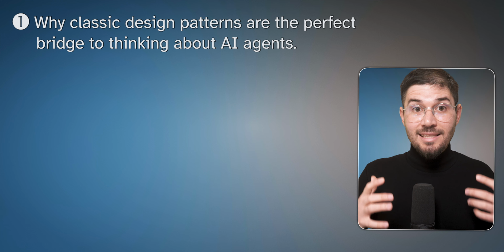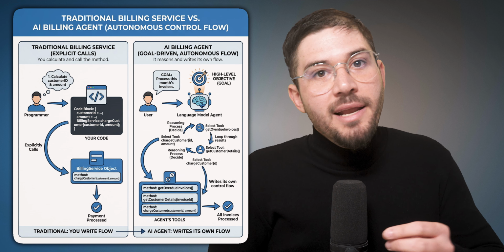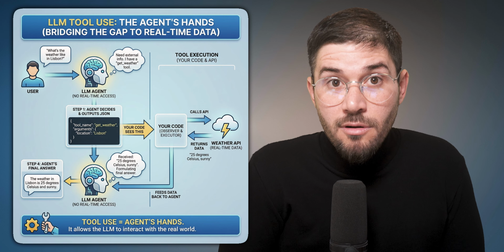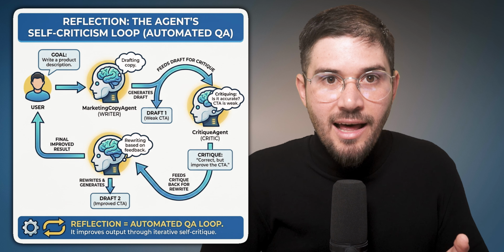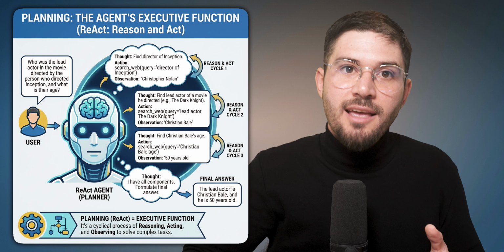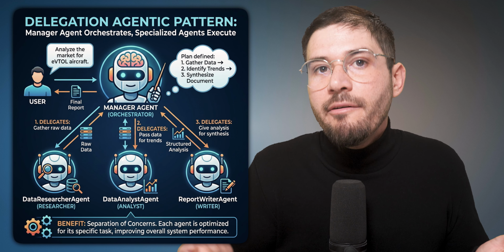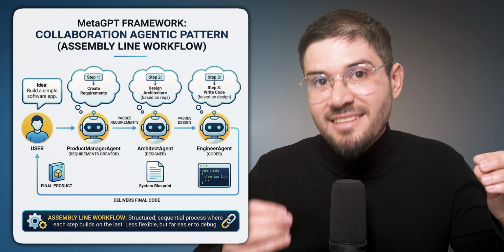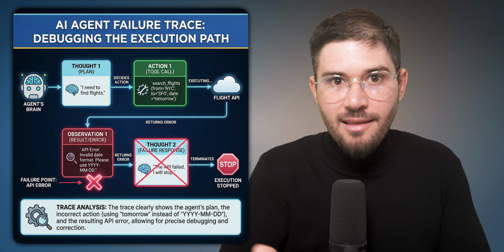Agentic Design Patterns to Rule Them All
AI agentic patterns are direct extensions of the classic software design principles you already use. Ignoring these patterns leads to brittle, unpredictable AI applications that are impossible to debug, creating a mess of prompt chains and failing API calls. This video bridges that gap, showing you how to move from imperative commands to declarative goals.

You'll learn:

❶ How classic software design patterns map directly to AI agent architecture.
❷ The three foundational agentic patterns: Tool Use, Reflection, and Planning.
❸ Multi-agent patterns for complex systems, including Delegation and Collaboration.
❹ How to manage, debug, and deploy agents safely using AgentOps principles.

This video is for experienced software developers who want to move beyond simple prompt engineering and learn how to design, build, and manage robust, production-ready AI agentic systems.

0:00 Intro
1:57 From Objects to Agents
5:13 Foundational Patterns
10:22 From Single Agents to Multi-Agent Systems
13:41 AgentOps
11:15 Summary